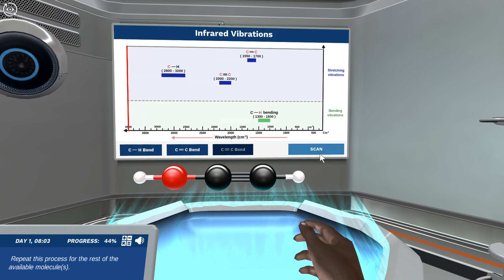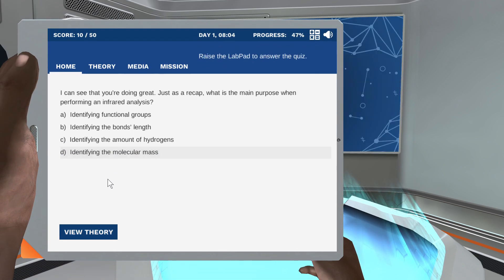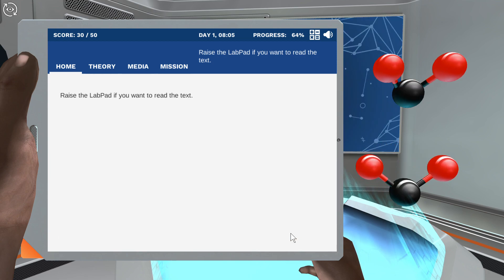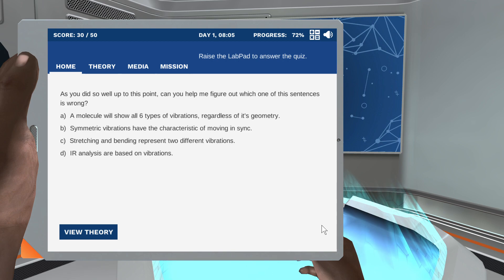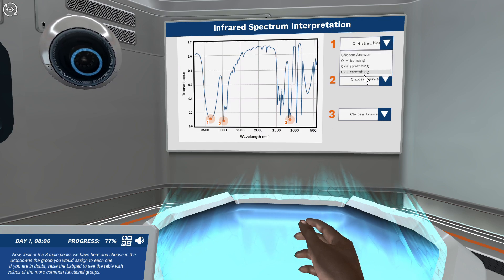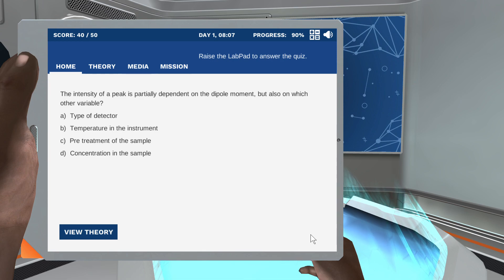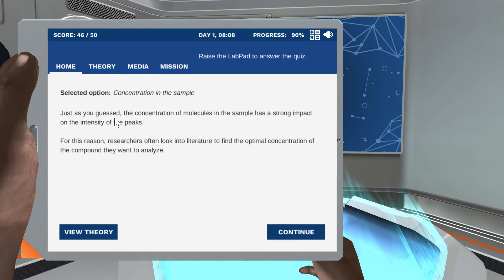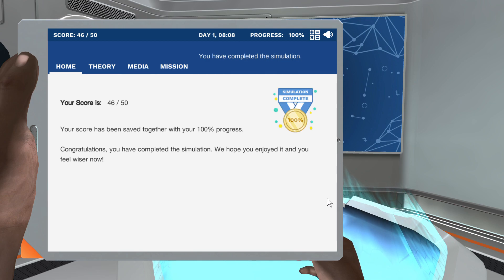using spectroscopy: How fast can you escape?/ Laboratorio virtual de espectroscopia infrarroja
Identification of an organic compound using spectroscopy: How fast can you escape? / Identificación de un Compuesto Orgánico por Espectroscopía: ¿Qué tan rápido puedes escapar? laboratorio virtual